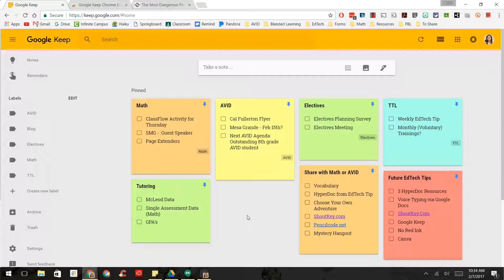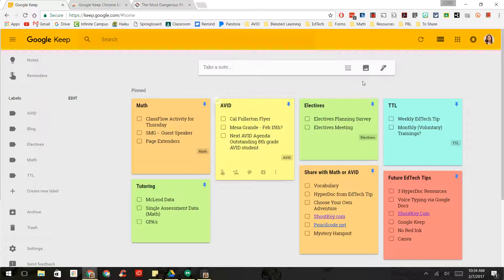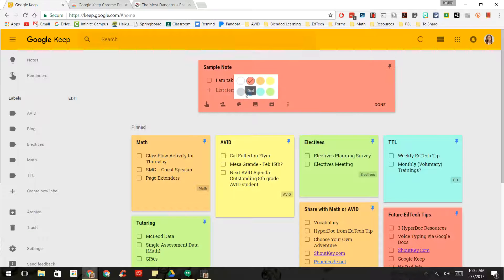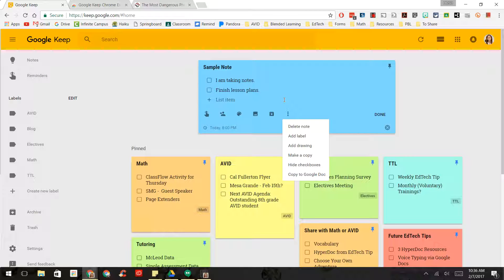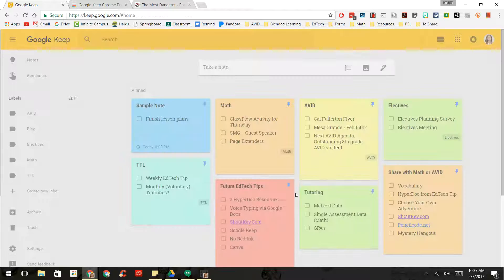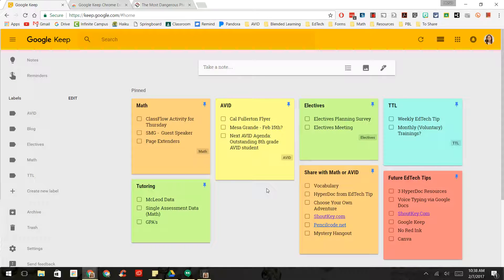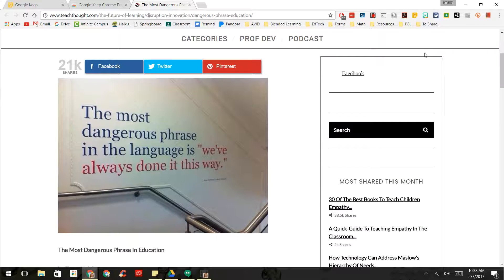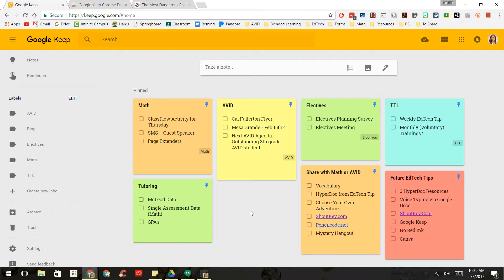Google Keep: An Overview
Google Keep is an excellent resource for organizing ideas and tasks - check it out!